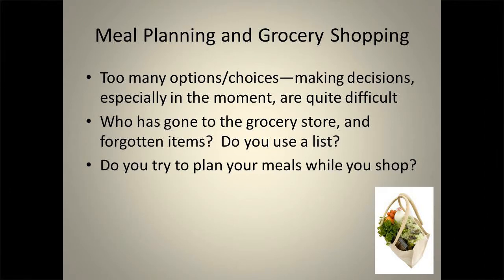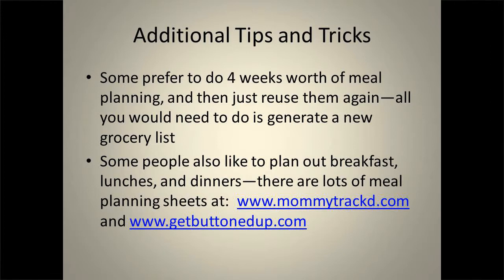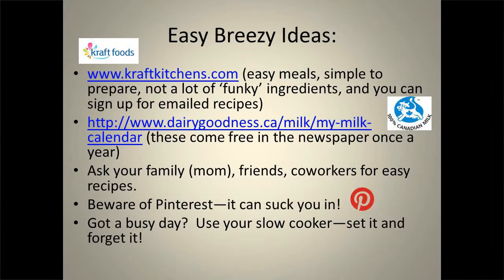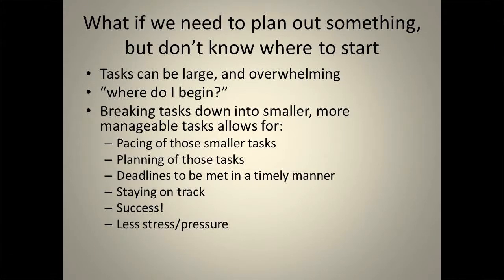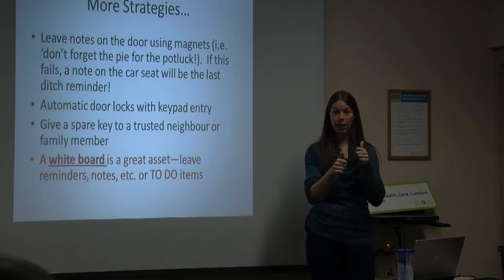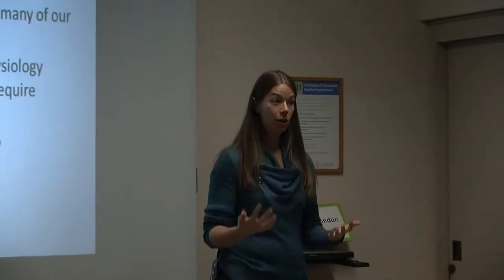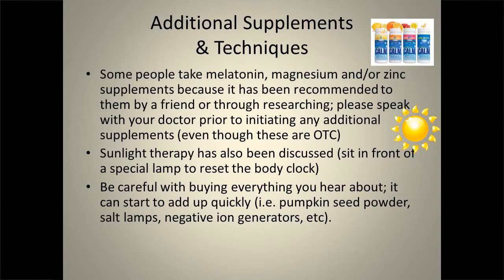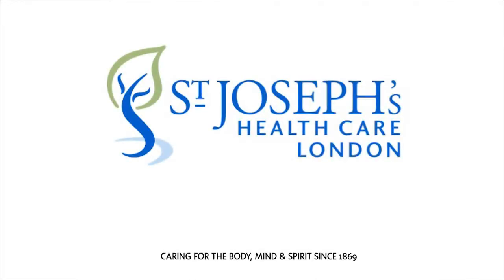ABI 101 Week 2 Occupational therapy on organization, sleep hygiene, and goal setting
Occupational therapy on organization, sleep hygiene, and goal setting.

The material is not intended for and should not be used as a substitute for direct medical advice from a licensed health care practitioner. The information in the video is also not intended as a substitute for medical diagnosis and/or treatment by a licensed health care practitioner. If you have or suspect you have a medical problem please contact a licensed health care practitioner or health care facility.